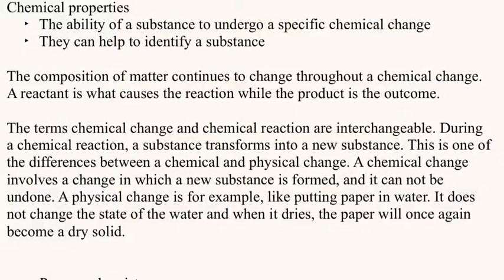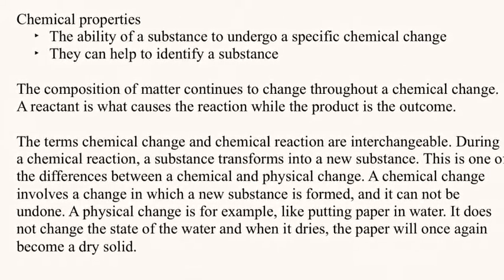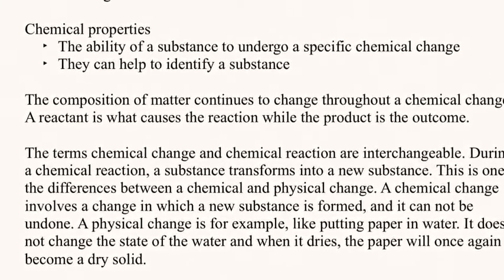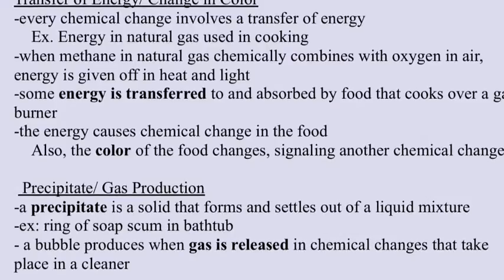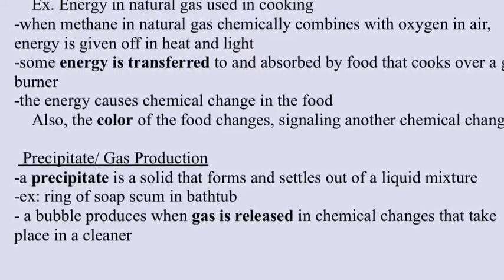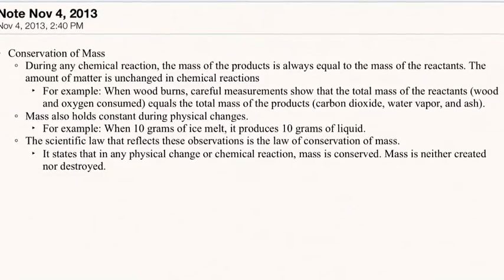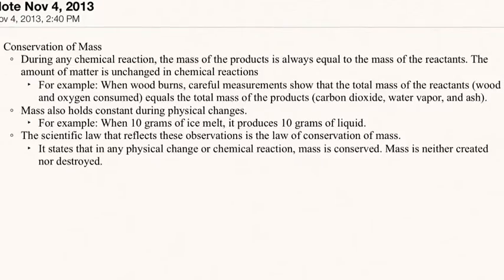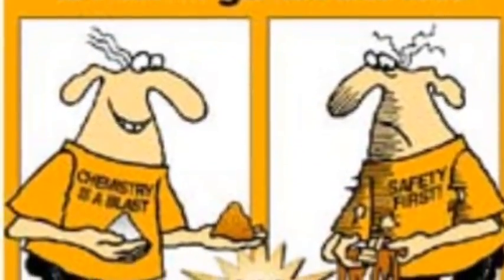Chemical Reactions Wiki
Chemistry class yo